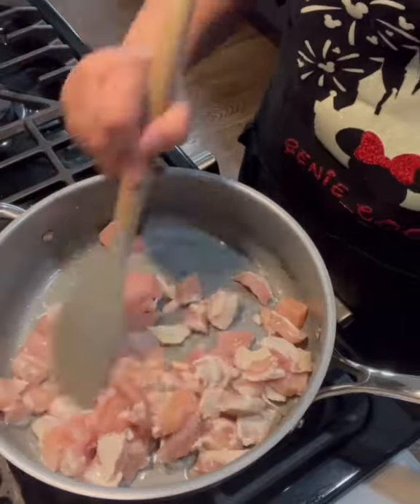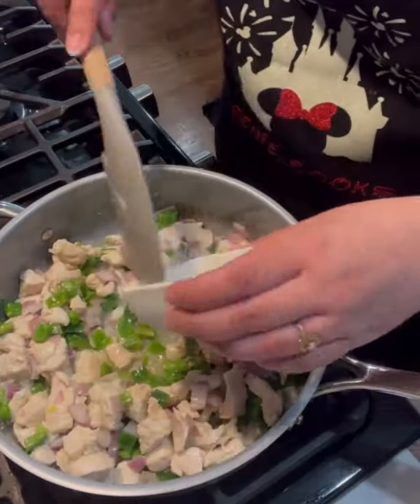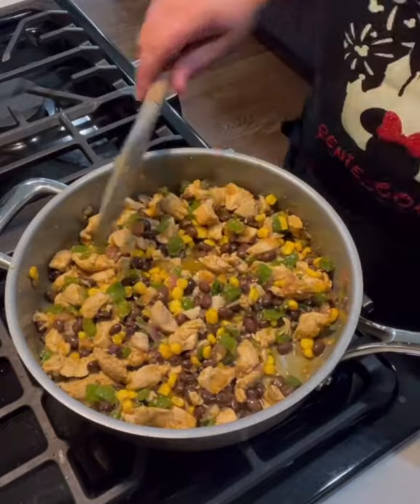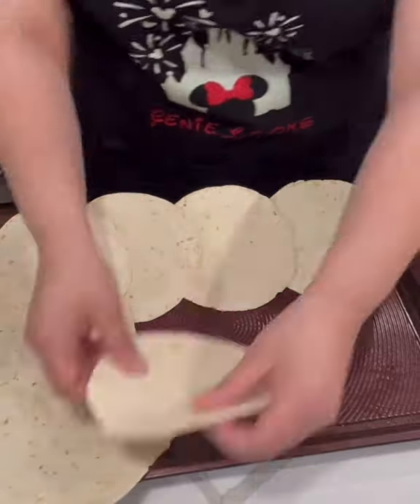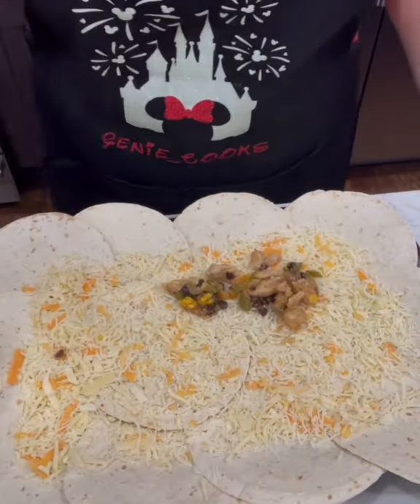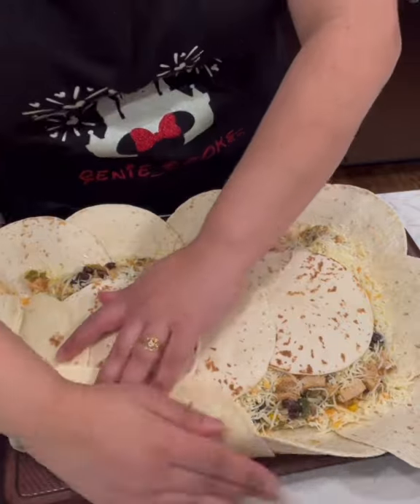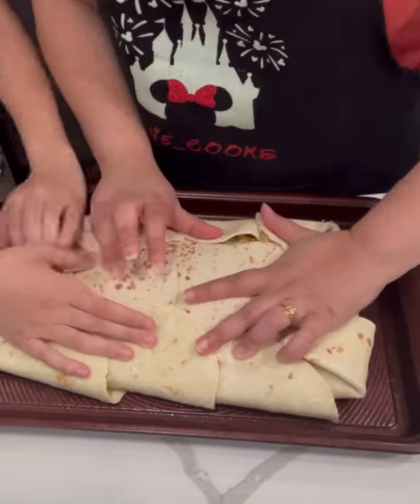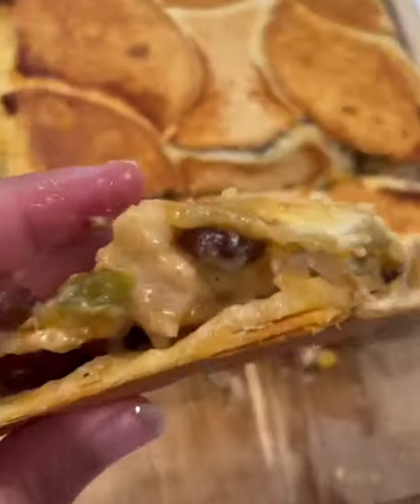Sheet pan chicken quesadillas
1 onion diced
1 jalapeño seeded deveined and diced
1/2 cup diced bell pepper
2 cloves crushed garlic
1 tsp salt
1/4 tsp pepper
1/4 tsp chili powder
1/2 tsp paprika
1 lime juiced
1 tbs olive oil
1/2 cup corn
1/2 cup black beans
3 cups shredded cheese
Flour tortillas (I used about 17 small ones)

In a skillet over high heat add olive oil and chicken breast. Sauté until no longer pink then add the bell pepper, jalapeño and onion. Sauté for two minutes. Add crushed garlic sauté for an additional one minute. Add your salt, pepper, chili powder and paprika mix well then gently stir in black beans and corn. Finish with lime juice and cut the heat. Spray a sheet pan with nonstick spray and line the whole pan with flour tortillas overlapping the edge. Top with 1 1/2 cups shredded cheese then your chicken filling. Top chicken with the remaining shredded cheese and close it up. Place another sheet pan on top to hold it down and place a heavy oven proof pan on top to hold it in place and press it down. Bake at 350° for 40 to 45 minutes till golden brown and crisp then slice and enjoy! Serve with pico to Gallo and guacamole!